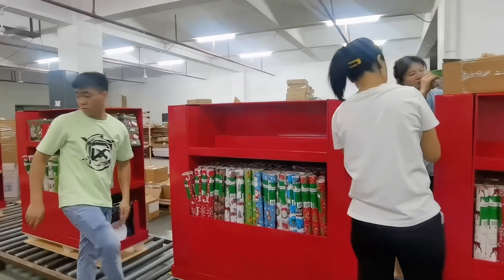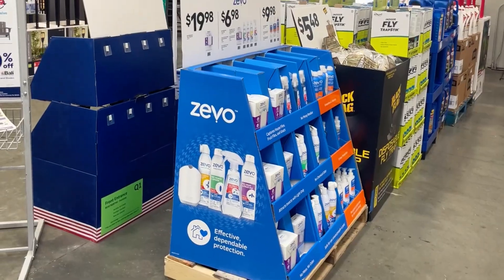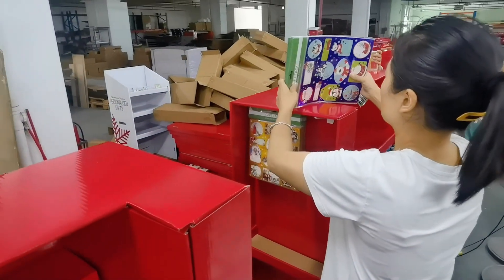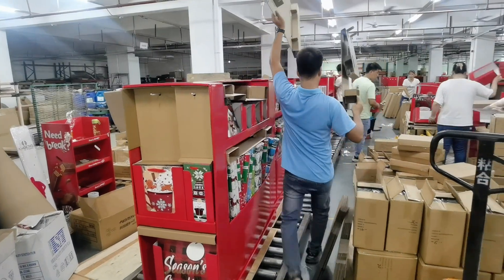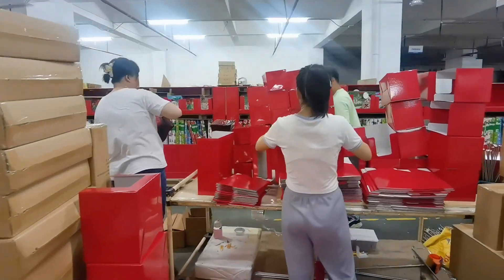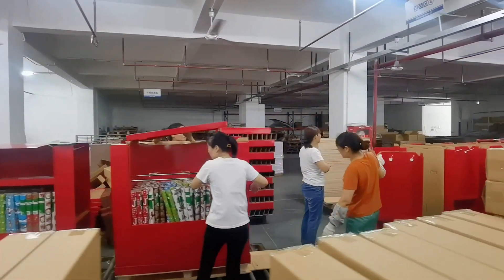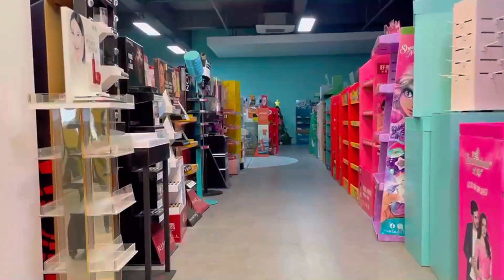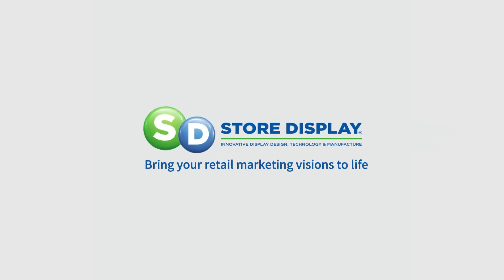5 Ways To Optimize Your Retail Efficiency Through Pre-pack Display Management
to explore more possibilities for In-store experience.

Here is 5 tips for how did  Co-PACKing Display optimized your retail efficiency

0:00 Introduction
0:14 Capital Efficiency
0:40 Industry Experience
1:07 Resource Allocation
1:32 Design Focus

GET A QUOTE: Go to sdpop.com to find your next retail display solution partner.

Store Display adds value to our client's brands at every stage of the campaign process.

With over 20 years of marketing experience, we've evolved from traditional cardboard displays and multi-material displays to intelligent AI systems and their accompanying hardware. Store Display has never ceased its innovation journey in retail marketing.

We empower brand value, accentuate product showcasing, stimulate shopping demand, and capture attention through diverse retail environments, ultimately achieving sales goals from the closest point to the consumer.

We uphold the principle of the value drive of customer focus, and sustainable development is placed at the core of all our decision-making.

With 20 years of experience serving international brands, Store Display Group supports our clients through the entire solution from design, R&D, and creative production, which accompanies their transformation from “Traditional Retail" to “Future Retail”, facilitating global retail market expansion!

From “cardboard display" to “multi-material display,"  and now become "intelligent display." We design, create, produce, engineer, and prototype, providing a new vision for customers.

Store Display Group
Visualized Your Retail Marketing Campaign and  Bring it into Reality